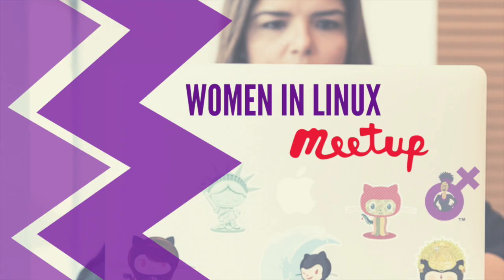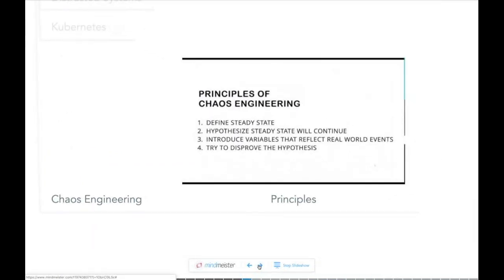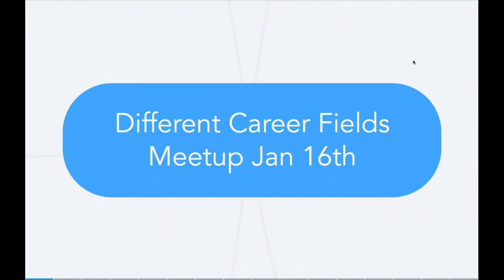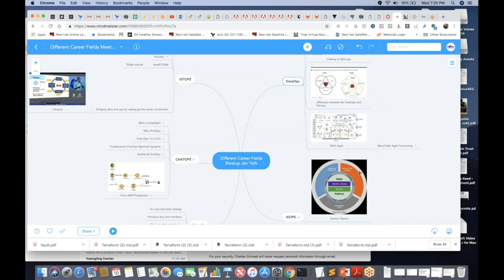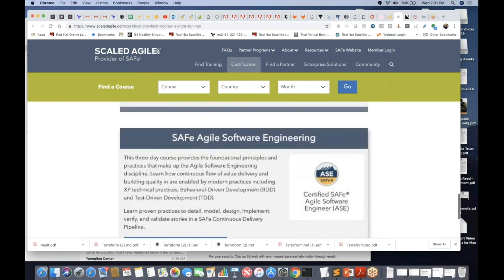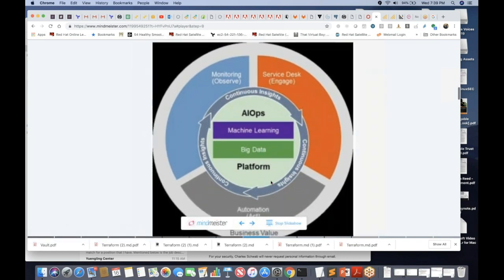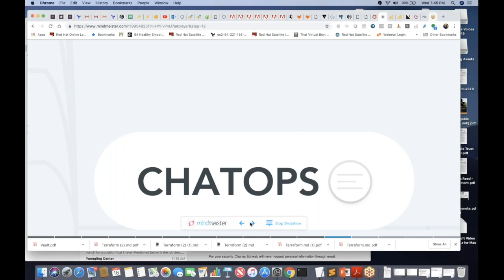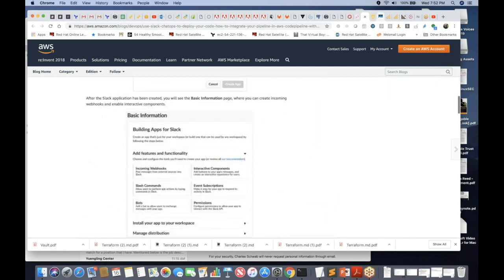Women In Linux: Virtual Meetup - Jan 16, 2019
Join Women In Linux and explore emerging tech Ops careers: DataOps, AIOps, ChatOps & GitOps.

Weekly Virtual/Interactive Meetup
Wednesday, 7pm - 9pm EDT

Women In Linux is a non-profit organization supporting women in Linux-centric tech careers who want to obtain and sustain a thriving career in tech.